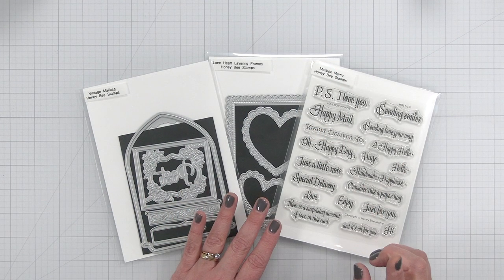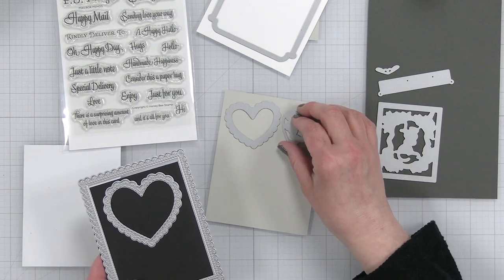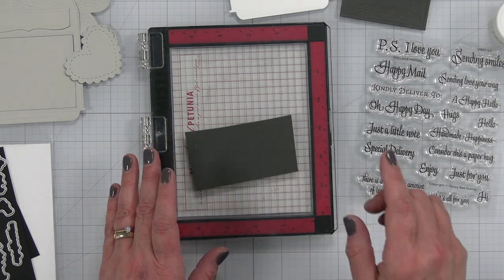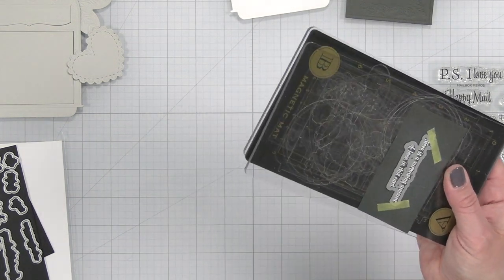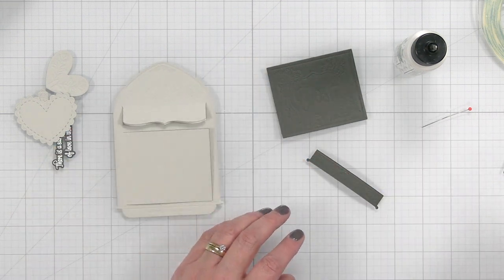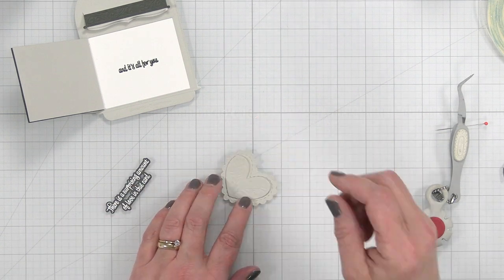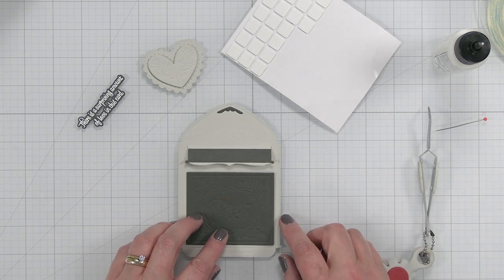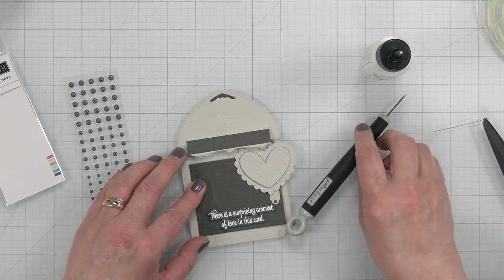Vintage Mail Box Gif Card Holder | Honey Bee Stamps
Welcome back to another fun video featuring the Vintage Mail Box set by Honey Bee Stamps. You can find the supplies used in this video